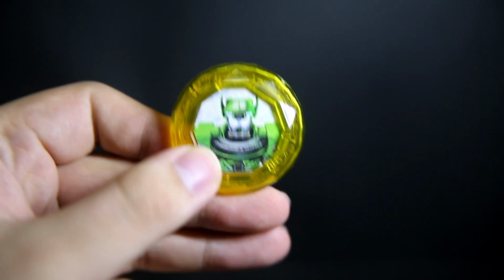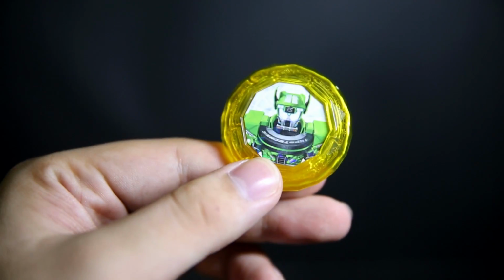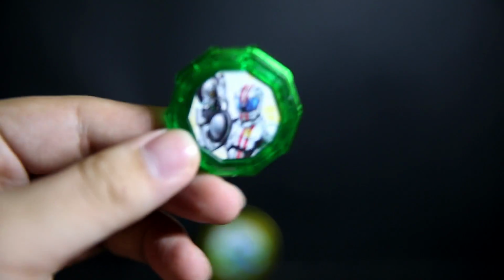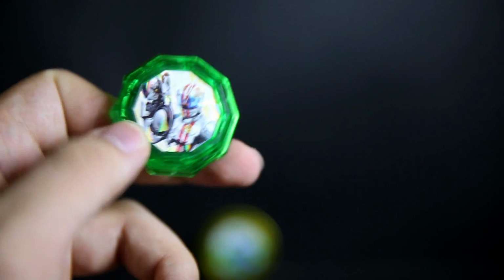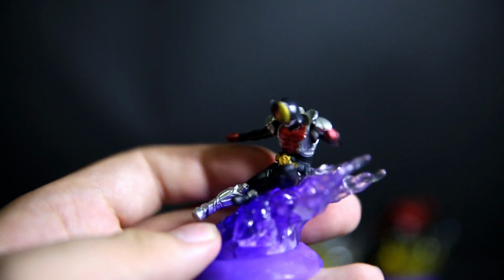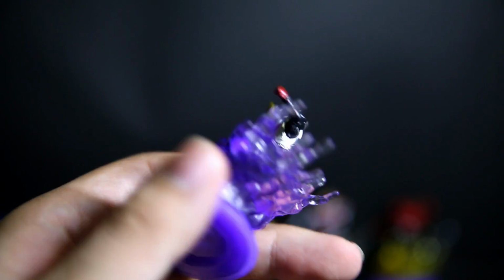Kamen Rider SummonRide SR 07 08 Figures Kuuga Den O Faiz Kiva Review